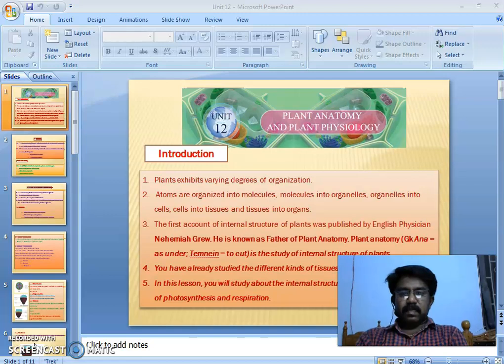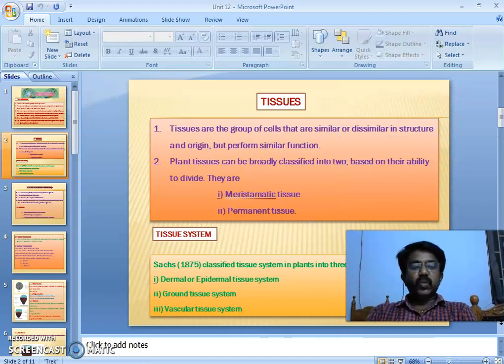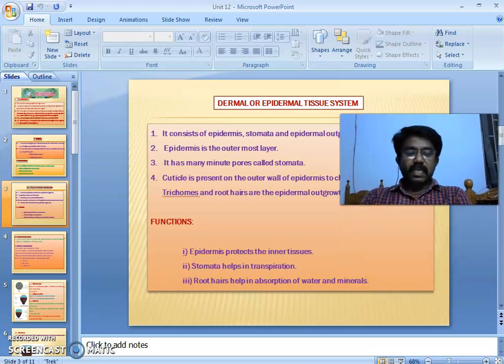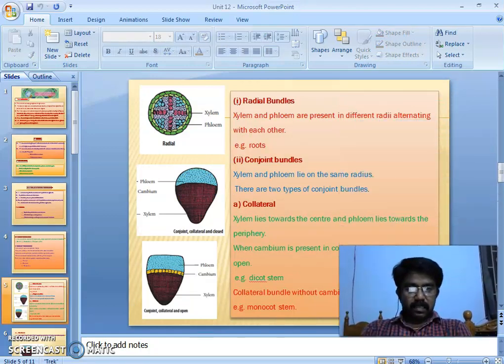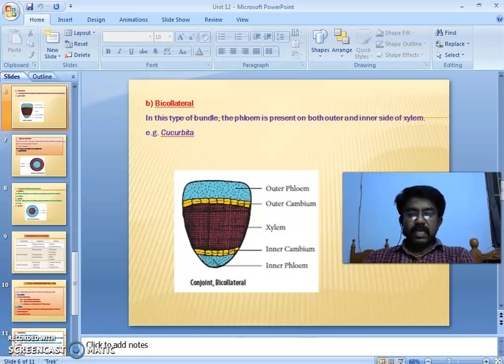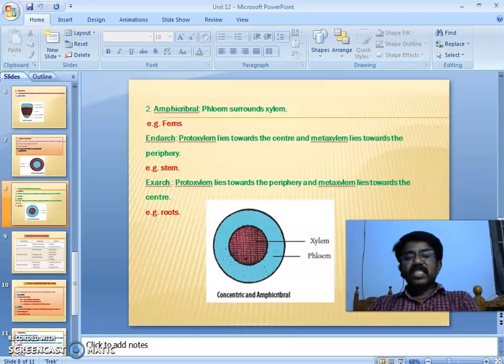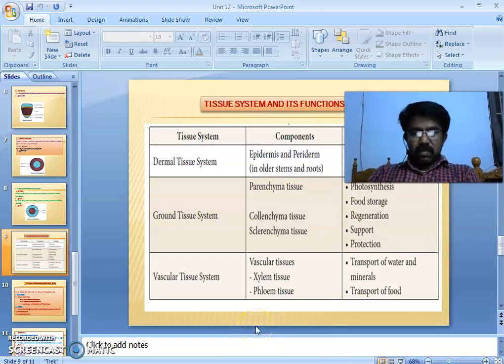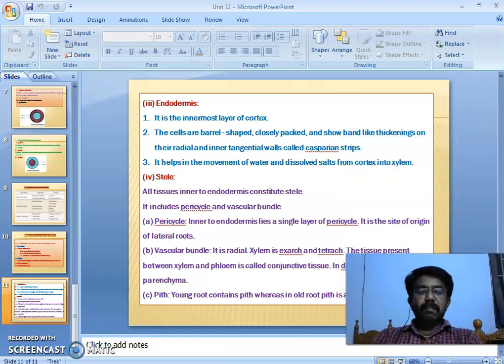PLANT ANATOMY AND PLANT PHYSIOLOGY 10th std